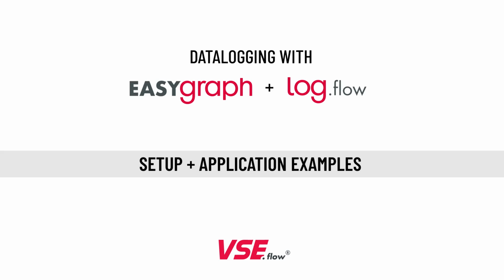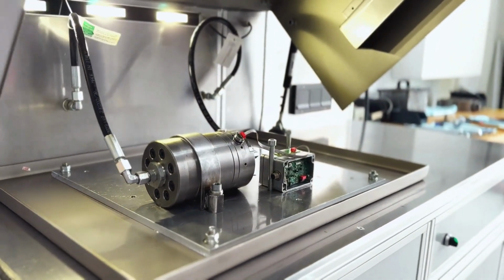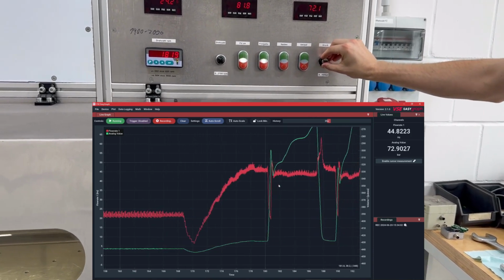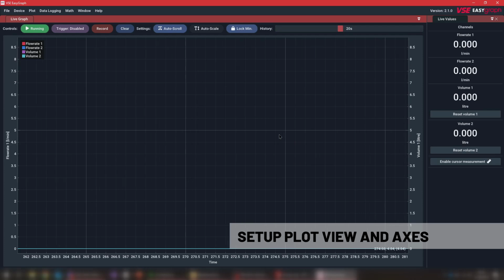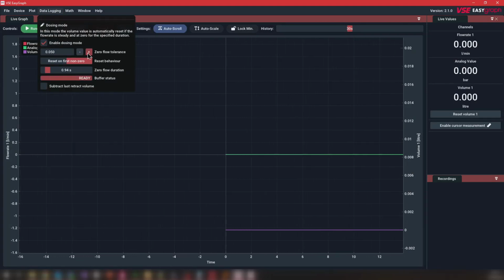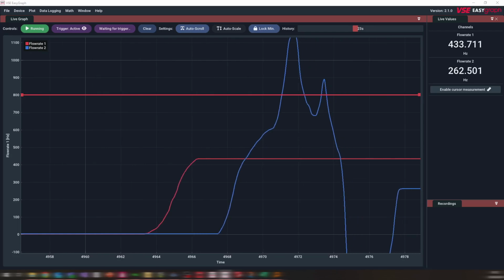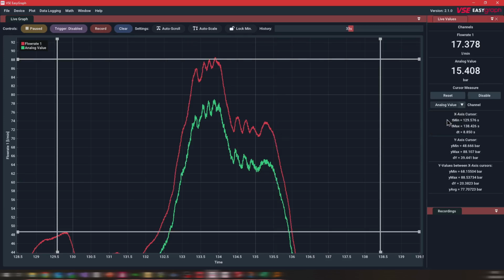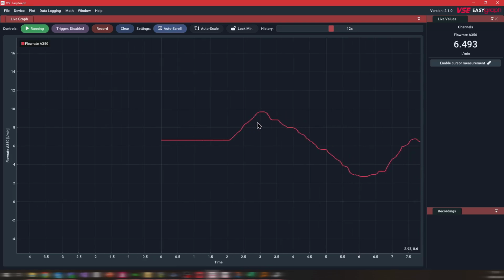How to use EasyGraph and Log.flow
Learn how to precisely measure and visualise dynamic flow phenomena with Log.flow and EasyGraph in our tutorial. This video guides you through the setup and use of the Log.flow system, which in combination with the EasyGraph software provides fast and accurate data about your fluid system. Perfect for technicians and engineers who want to work quickly and effectively in the field.